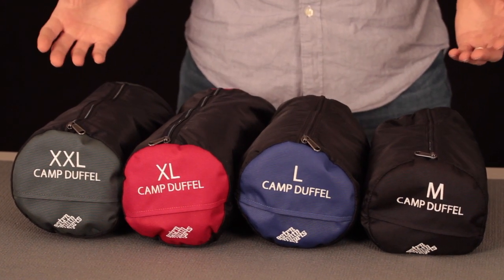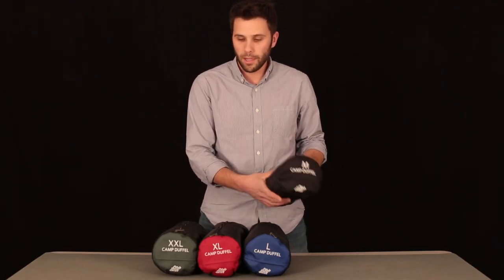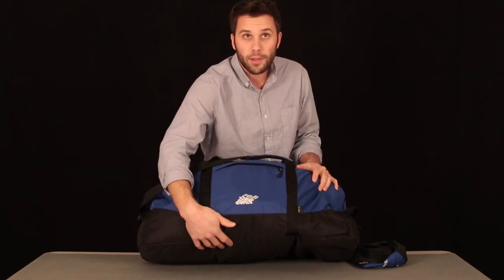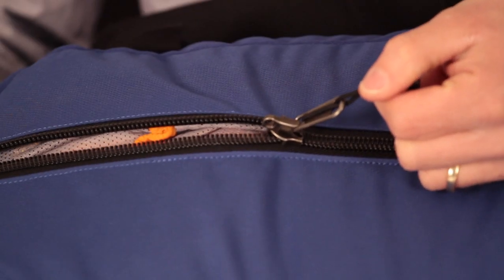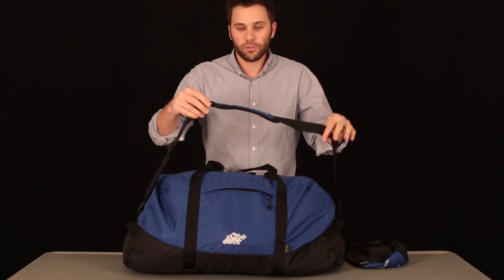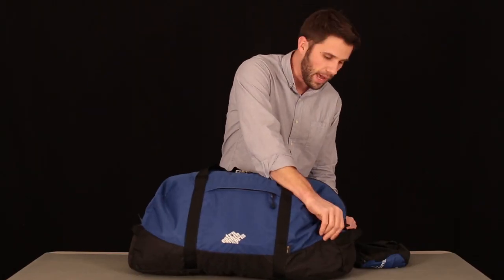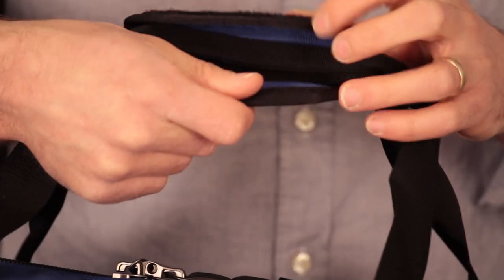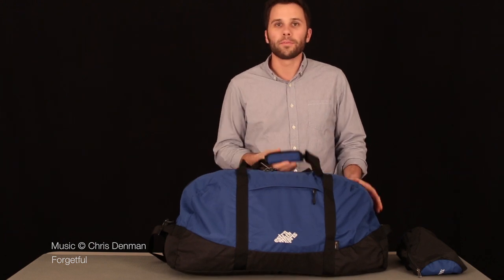EMS Camp Duffel Bags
If you liked the EMS Camp Duffel before youll love it now. We added some neat new features and kept the rest the same: still simple still practical still built to last. EMS Duffel Bags: watch this video featuring products available on ems.com.